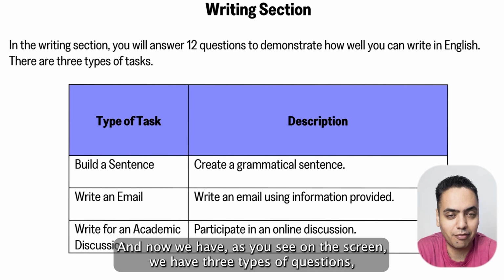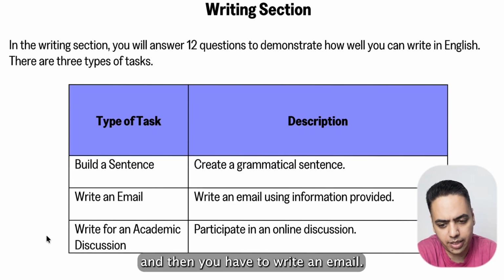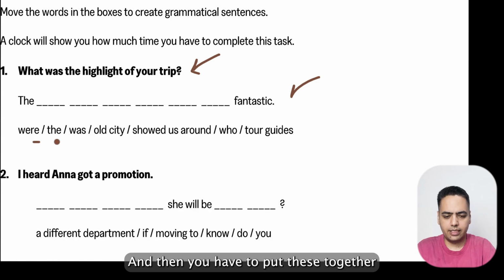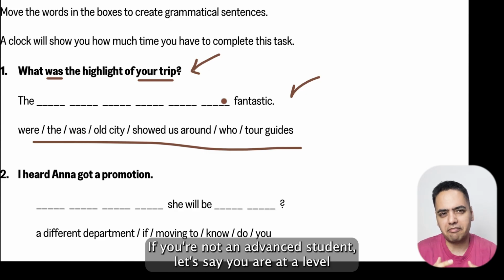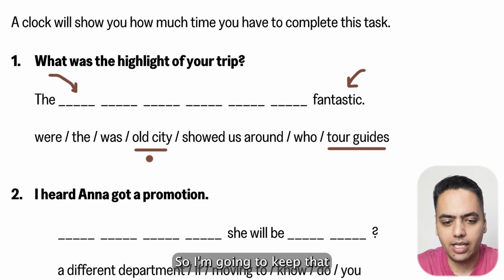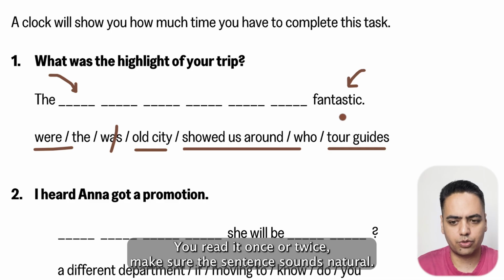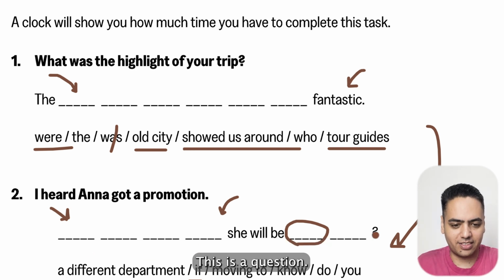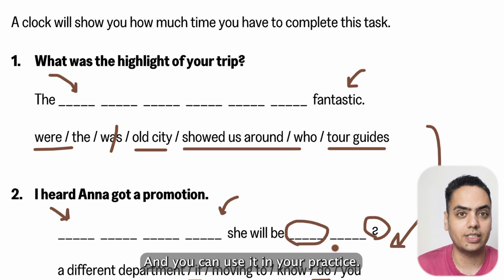Complete TOEFL 2026 Tutorial | Lesson 9 | Build A Sentence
One of the new writing tasks in TOEFL 2026 is Build A Sentences. In this video, I'll show you how to approach this question.

Link to the sentence apps:
Sentence Master

Some ChatGPT prompts to create more exercises for this part for different levels:
🟡 B1: Intermediate Sentence Building

Focus: Complex tenses, linking words, modals, relative clauses, question formation.

Prompts:

“Create 10 ‘build a sentence’ tasks for B1 students using past continuous and past simple together.”
Example:

Words: was / it / when / started / raining / we / walking → It was raining when we started walking.

“Generate 10 sentence-building exercises that practice modals of ability and possibility (can, could, might).”
Example:

Words: go / you / might / if / not / it / rains → You might not go if it rains.

“Create 5 ‘build a sentence’ exercises using relative clauses (who, which, that).”
Example:

Words: who / teacher / is / the / our / helped / us → The teacher who helped us is kind.

🟠 B2: Upper-Intermediate Sentence Building

Focus: Complex sentence structures, conditionals, passive voice, reported speech.

Prompts:

“Generate 10 ‘build a sentence’ exercises for B2 learners using the first and second conditionals.”
Example:

Words: had / if / money / I / would / buy / I / a / car → If I had money, I would buy a car.

“Make 10 sentence-building activities for B2 students practicing passive voice in different tenses.”
Example:

Words: built / the / was / bridge / 1990 / in → The bridge was built in 1990.

“Create 5 ‘build a sentence’ exercises for reported speech (statements and questions).”
Example:

Words: said / she / going / was / that / to / was / London → She said that she was going to London.

🔵 C1: Advanced Sentence Building

Focus: Inversion, cleft sentences, advanced linkers, reduced clauses, nominalization.

Prompts:

“Write 10 advanced ‘build a sentence’ exercises using inversion with negative adverbials (e.g. never, hardly, no sooner).”
Example:

Words: had / left / he / hardly / when / started / it / raining → Hardly had he left when it started raining.

“Generate 5 ‘build a sentence’ tasks for C1 students using cleft sentences (It was… that / What… is…).”
Example:

Words: it / that / was / impressed / what / me / most → What impressed me most was that.

“Create 5 sentence-building tasks focusing on participle clauses.”
Example:

Words: by / seen / everyone / being / was / embarrassed / he → Being seen by everyone, he was embarrassed.